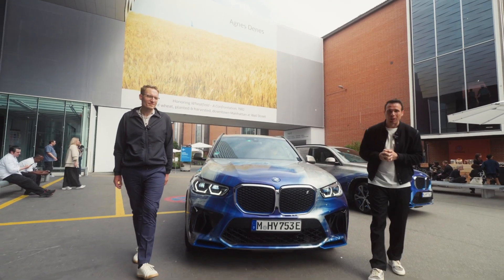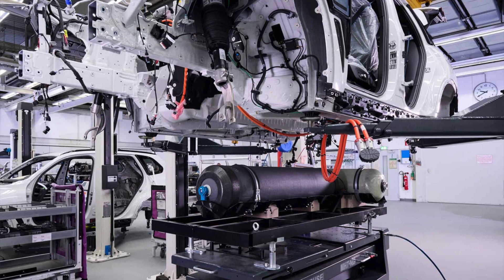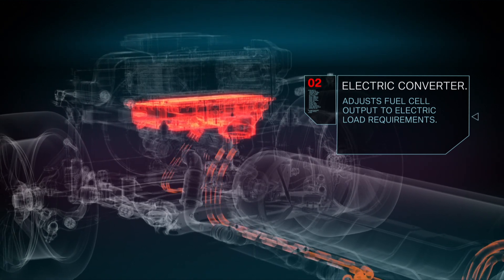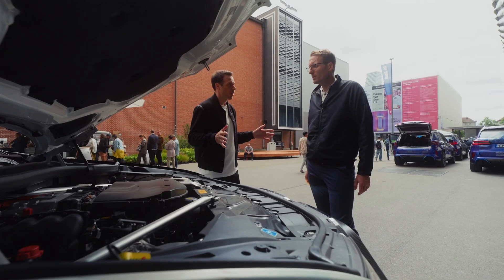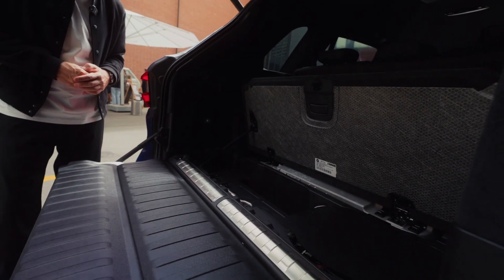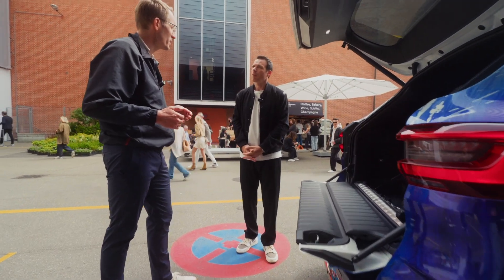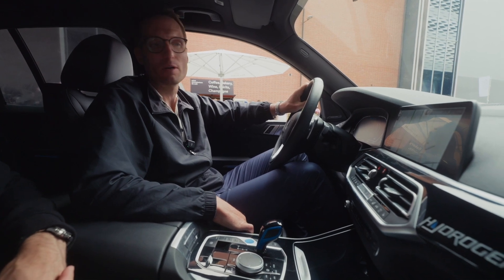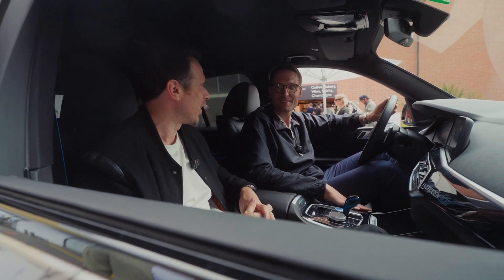BMW iX5 Hydrogen - Is This The Future?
At the 2024 Art Basel, BMW made a striking impression by unveiling a uniquely artistic color scheme for the BMW iX5 Hydrogen. The new design, created by renowned artist Es Devlin, stood out brilliantly amidst the vibrant and creative crowd.

In this video, Michael Rath, Head of BMW Hydrogen project, talks to us about the iX5, its technology and the future of hydrogen-powered BMWs.